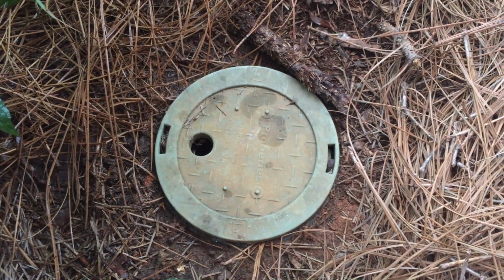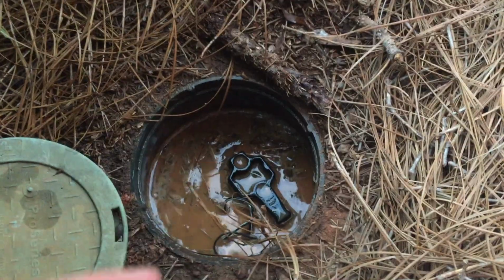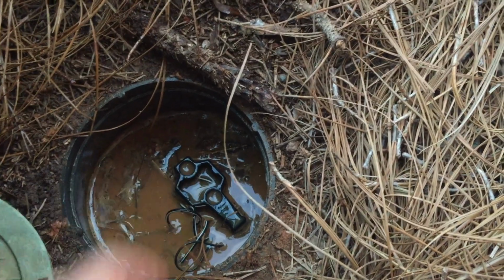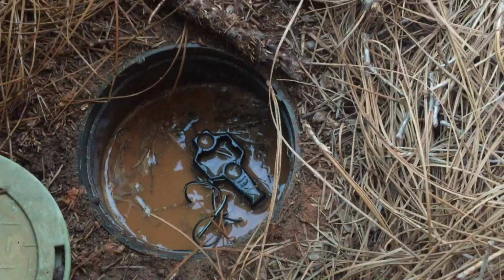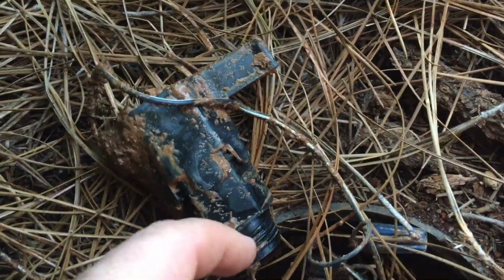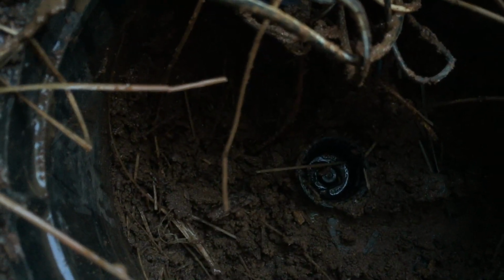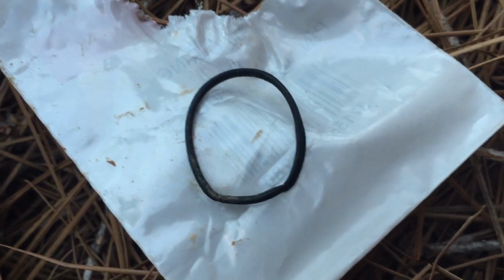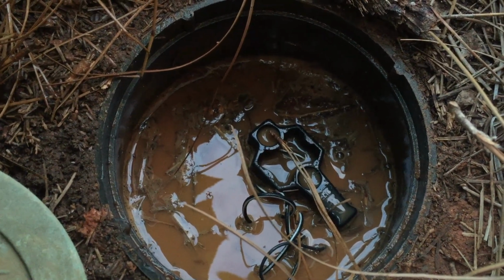DIY: Easy and Cheap Leaky Irrigation Valve Repair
You should check your irrigation system the first couple of times you run it each year to make sure you don't have any leaks. Make sure you check your cut off valves for leaks. These slow leaks can end up costing you lots of money if they go undiscovered. The repair is usually less than a dollar.